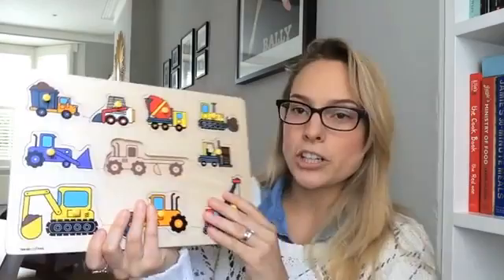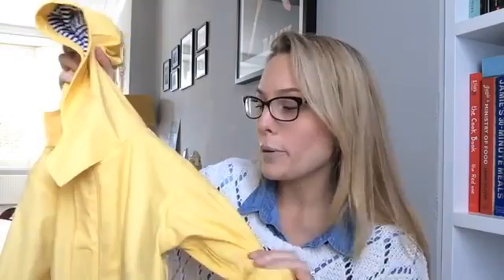MUM & TODDLER : SEPTEMBER FAVOURITES! | NATASHA BAILIE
Yo October! Here are both mine and Max's favourite bits and bobs from the month of September. Max is now 20 months and I am of course, a little older. It has been a wet month for us so the